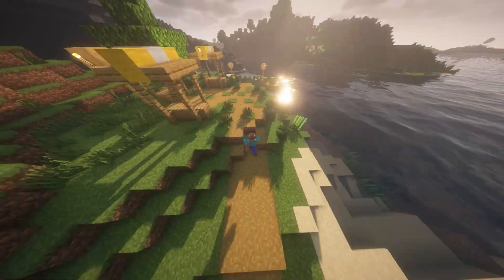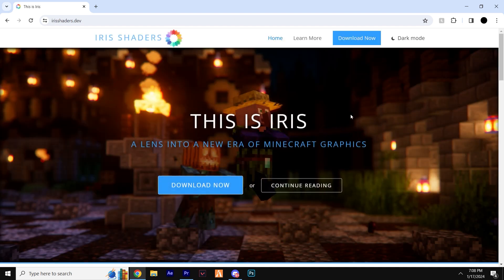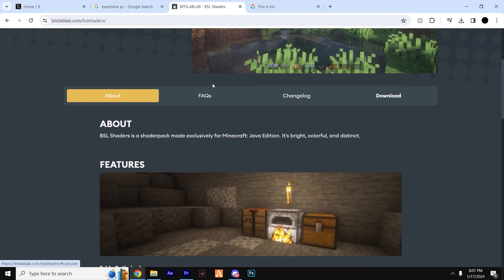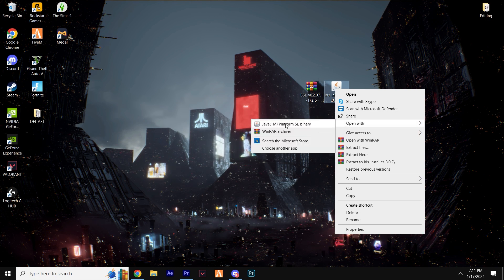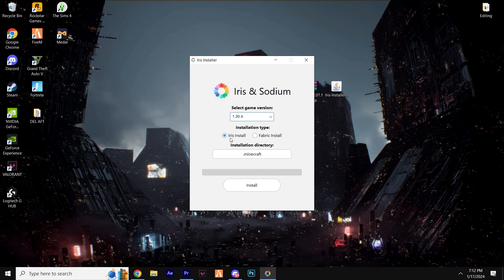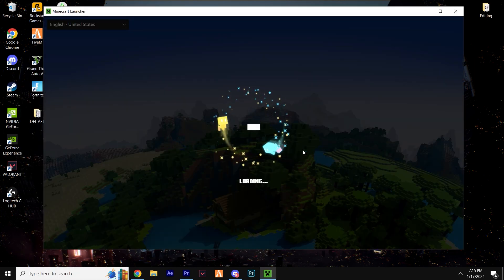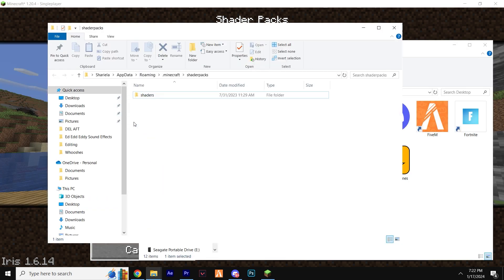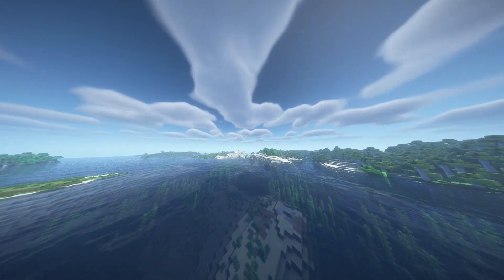How To Download & Install Iris Shaders in Minecraft 2024!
Easy Tutorial on How To Download & Install Iris Shaders in Minecraft 2024!

Iris is an open-source shader mod, which natively supports the Fabric/Quilt mod loader. Iris shaders will allow you to run and use shaders such as Chocapic13 Shaders , Complementary Shaders , Continuum Shaders. SEUS. KUDA Shaders, Sildurs Shaders etc... without the use of optifine. This is the best 1.20.4 / 1.20.5 tutorial on downloading and installing iris shaders for minecraft in 2024

Comment 'W tutorial video' if you see this🤫